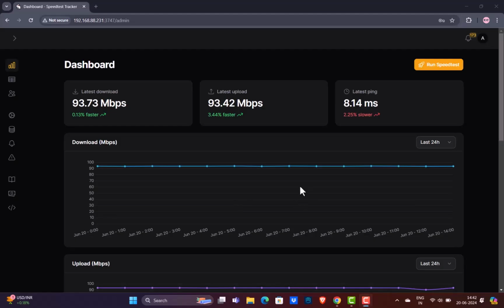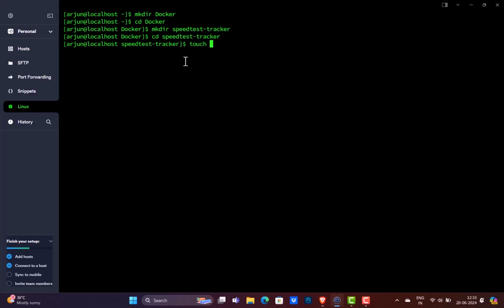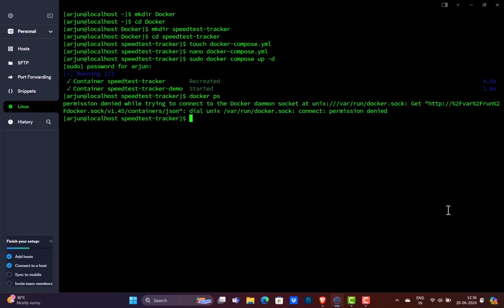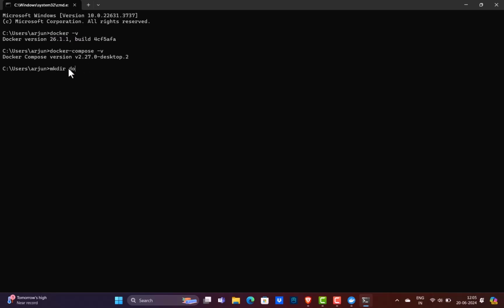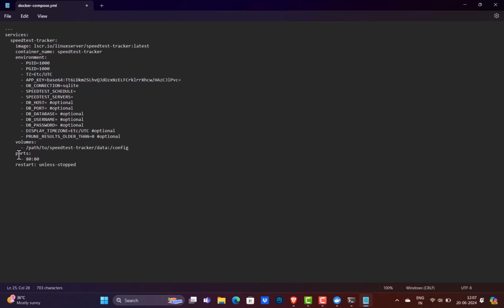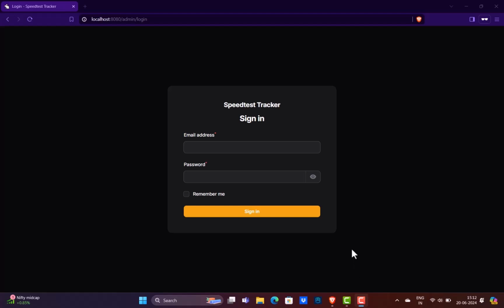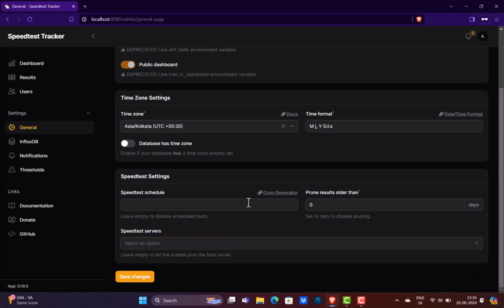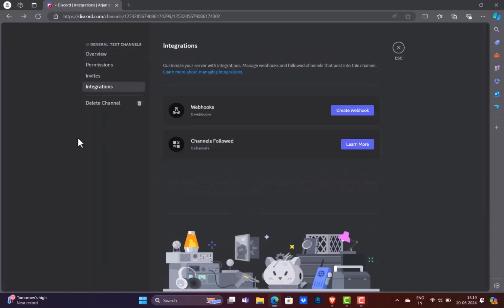Install Speedtest-Tracker on Docker | Windows | Linux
Install Speedtest-Tracker Using Docker on Windows or Linux server

In this video, we show you how to install and set up SpeedTest Tracker server on both Linux and Windows using Docker. We'll guide you through:

1. Creating necessary directories and config files.
2. Generating an app key and configuring the settings.
3. Setting up and running the Docker container.
4. Logging in and customizing SpeedTest Tracker.
5. Setting up cron jobs and notifications, including a detailed setup for Discord notifications.

All commands and resources mentioned are available in the description.

Timestamps :

00:00 Overview of Speedtest-Tracker!
01:02 Install on Linux
04:47 Install on Windows
10:56 Setup Speedtest-Tracker
16:57 End of Tutorial